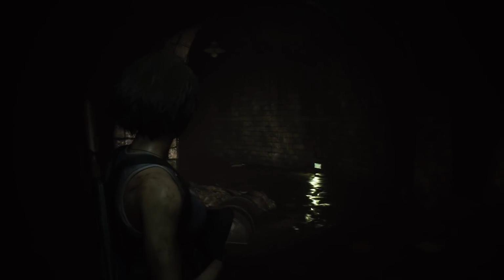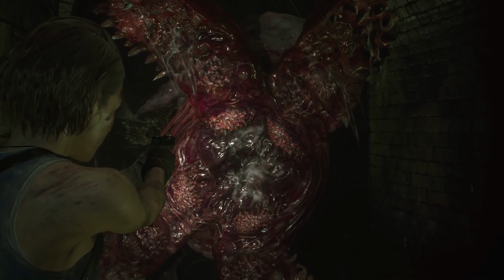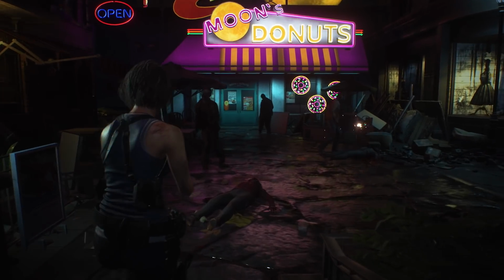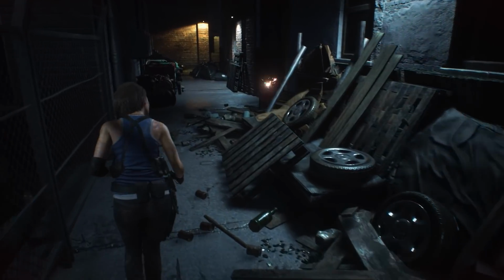Resident Evil 3 PS4 Gameplay - 5 Things You Need To Know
It's not long now until Resident Evil 3 will be coming to PS4, we just need to wait until April the 3rd! BUT WE CAN'T WAIT THAT LONG! So to help our excited hearts, here are 5 things you need to know about it! Is Nemesis everything you dreamed he would be?